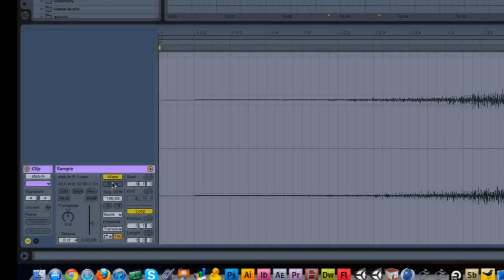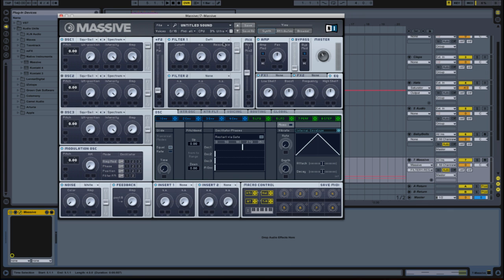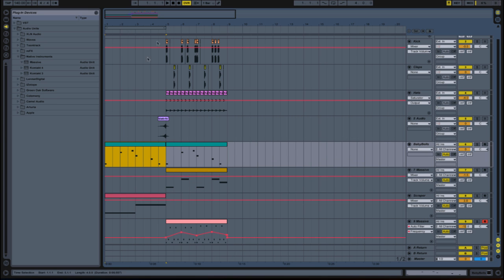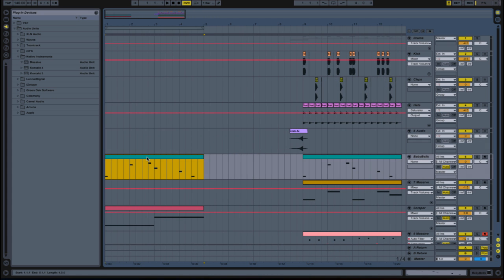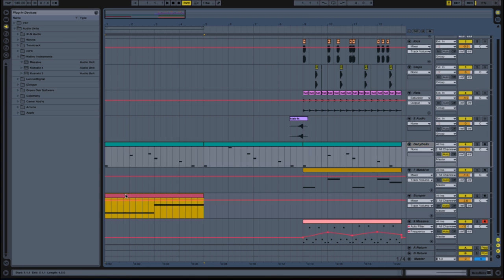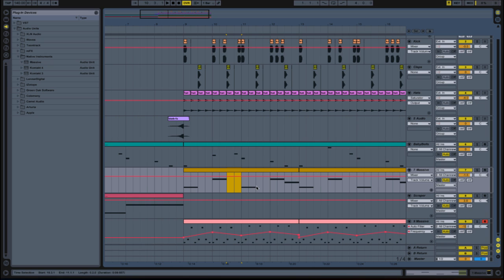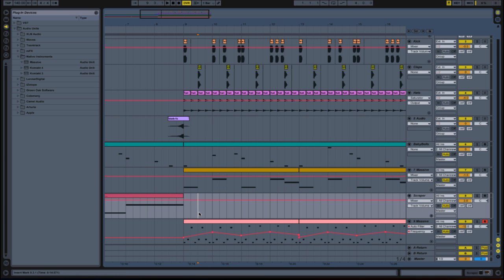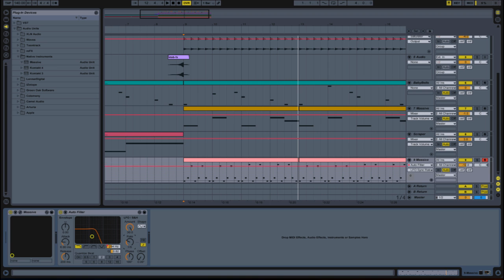#9 How to *really* make DUBSTEP (like a pro)